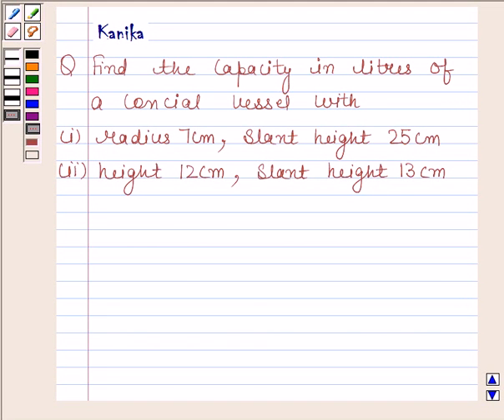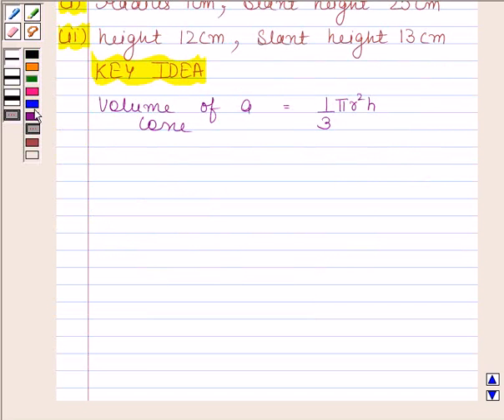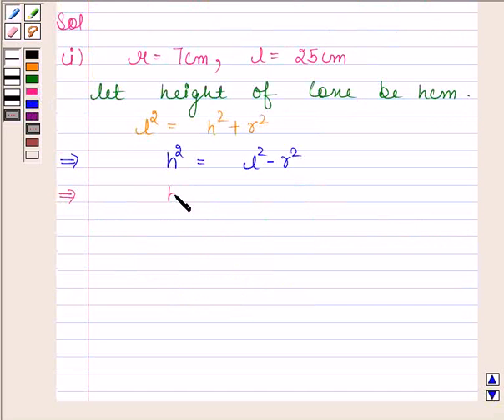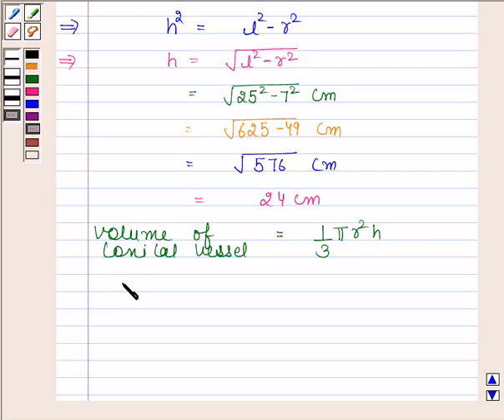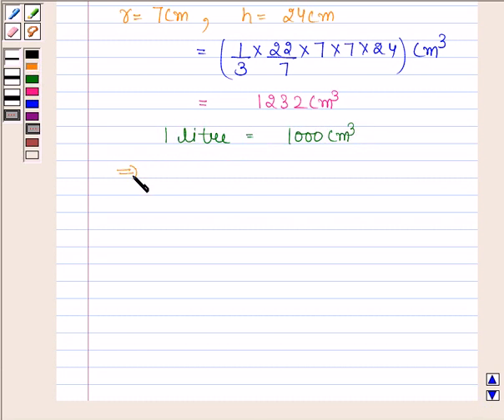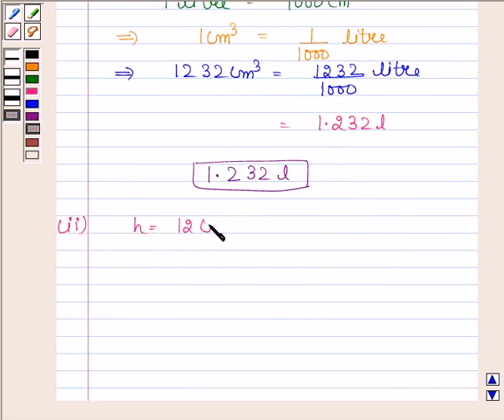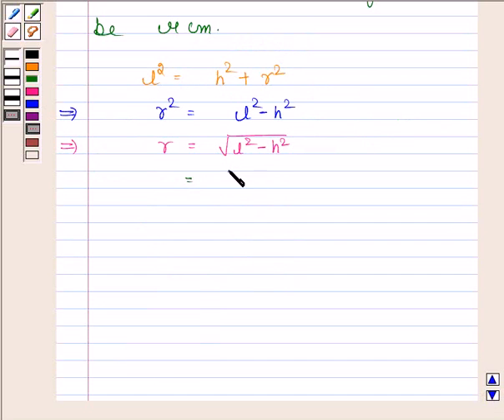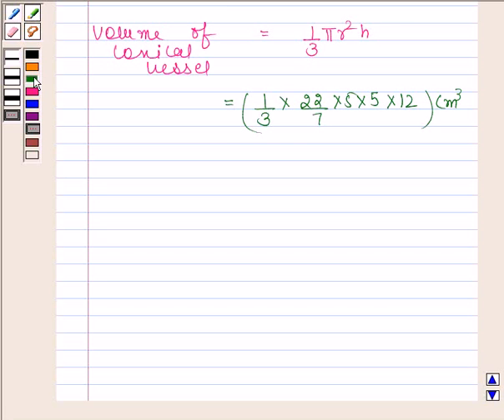Maths IX NCERT 13 13 7 2